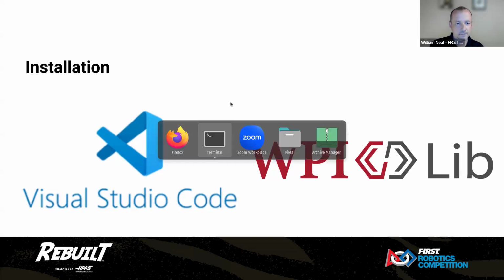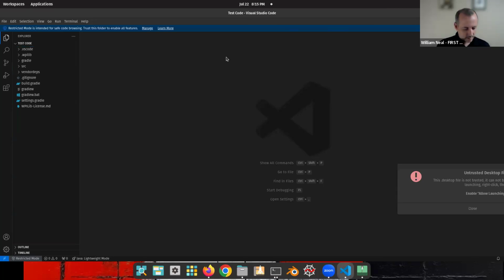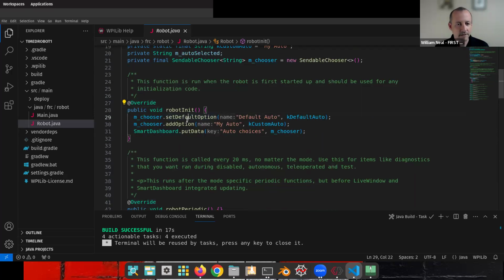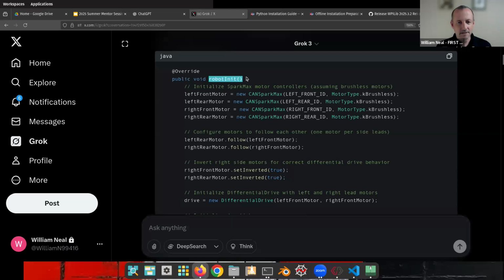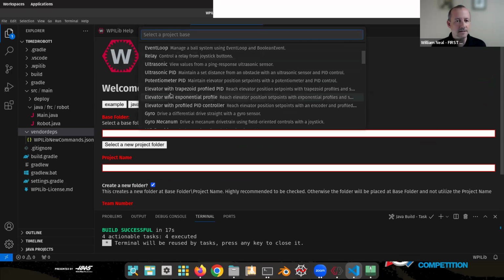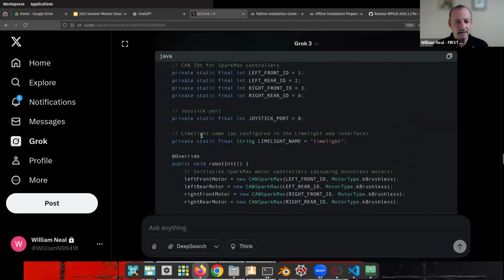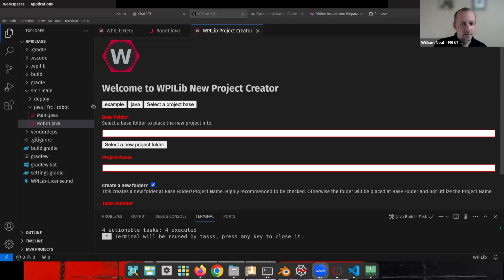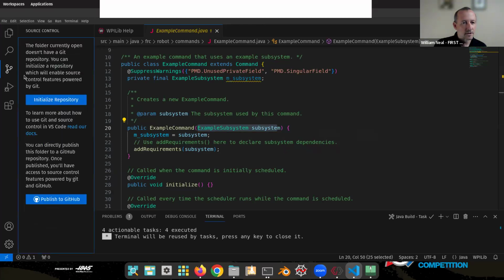Introduction to Coding FRC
An Introduction to Coding for FRC - presented by William Neal